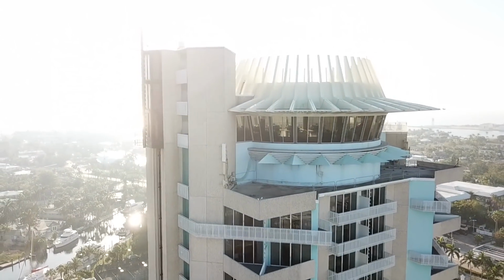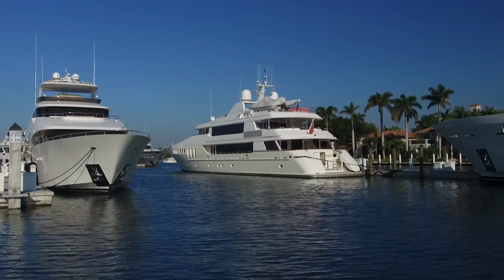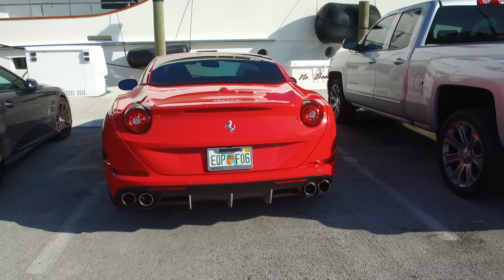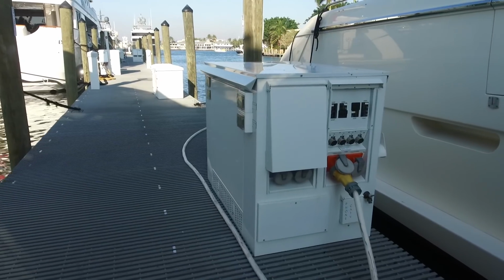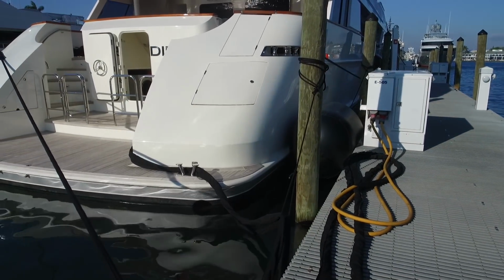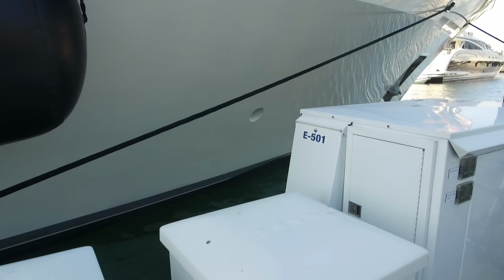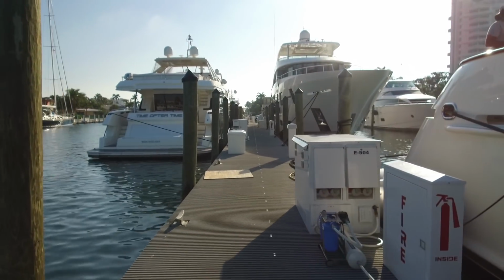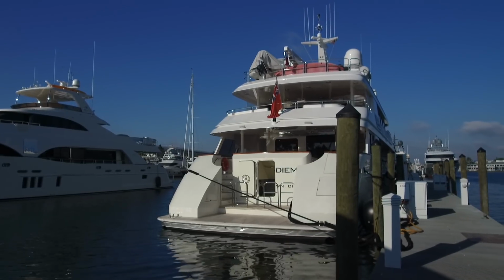How much SuperYacht can you buy for $14 MILLION?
Back in Fort Lauderdale Fla! Staying at Pier 66 and looking at how much a 'midsized' super-yacht you can buy and what it costs! Also some general yacht watching from close up. Similar to Monaco Talking Yachts Video. Hope you enjoy.